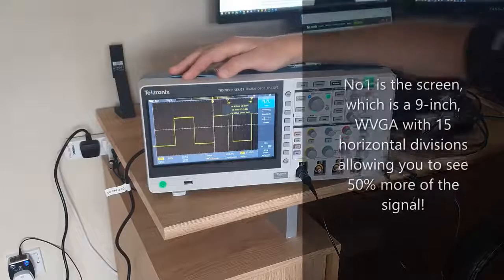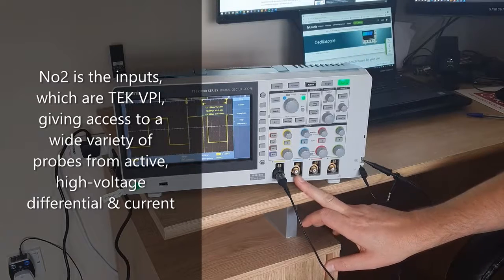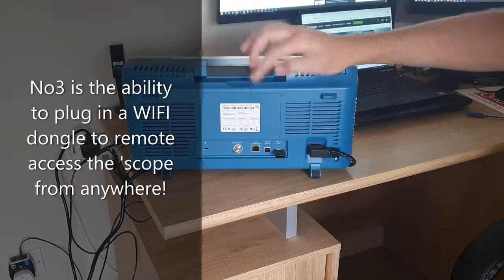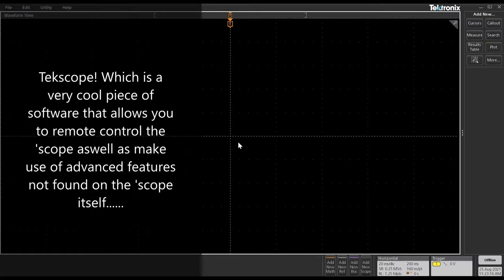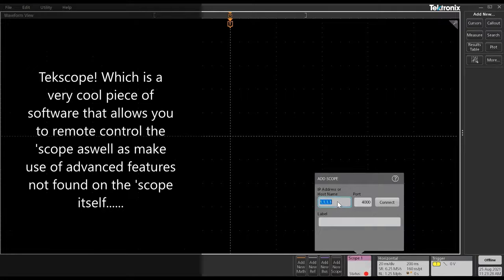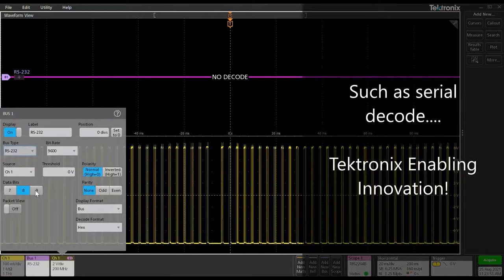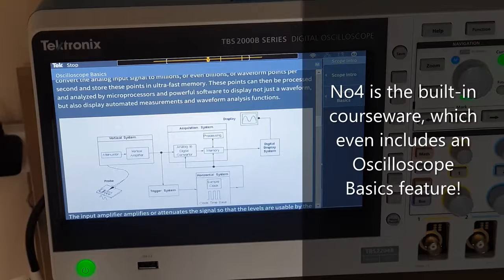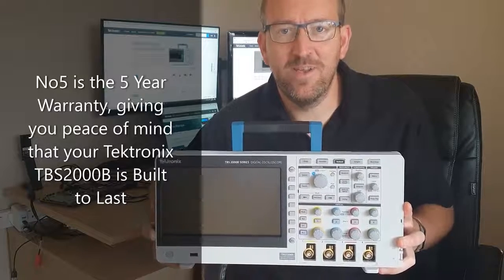5 Things to Know About the Tektronix TBS2000B Oscilloscope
Discover 5 things that our customers love about our TBS2000B range of oscilloscopes, see how remote software has increased the capability and also how our five year warranty provides peace-of-mind to those who buy them!